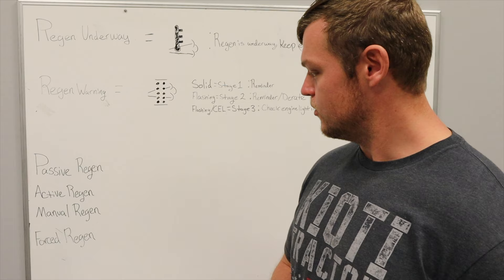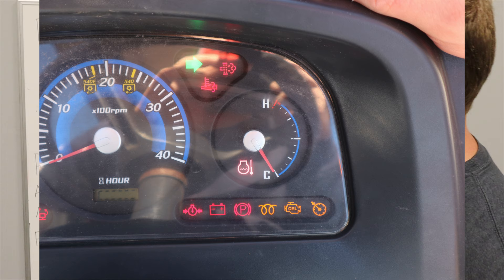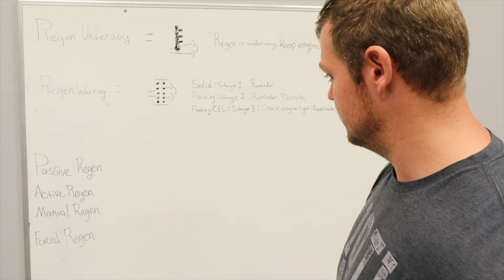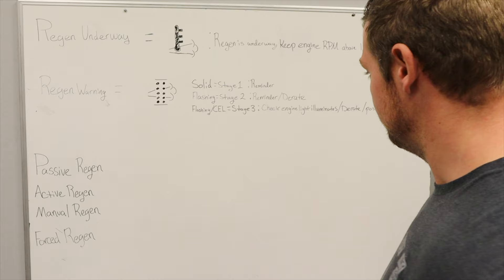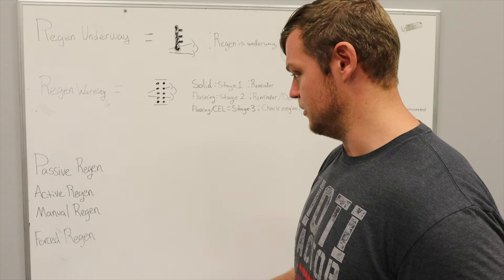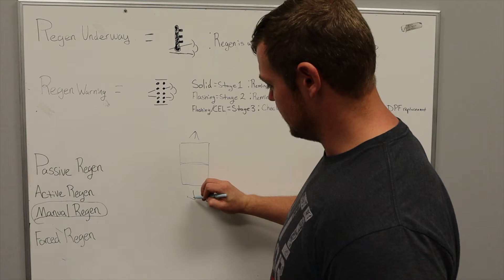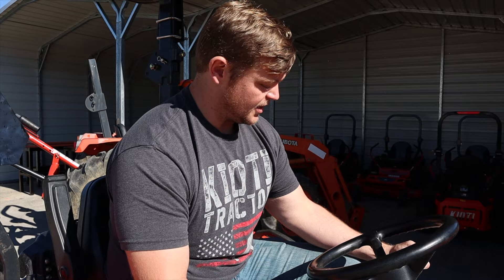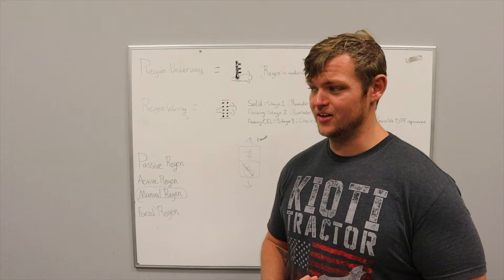LSE Tech Talk - Regen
Let's talk Regen! Thomas talks about the ins and outs of the regen process, what to expect and what you need to do.